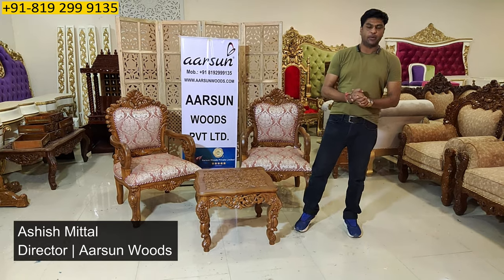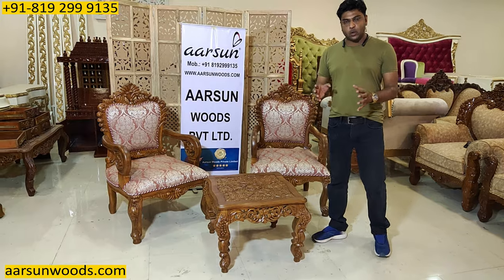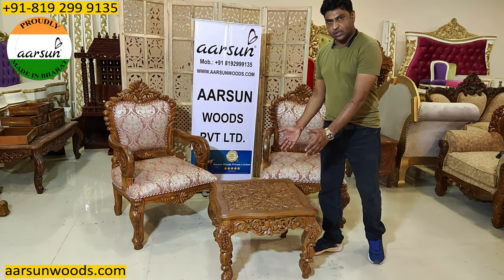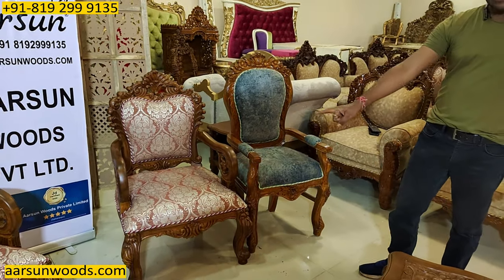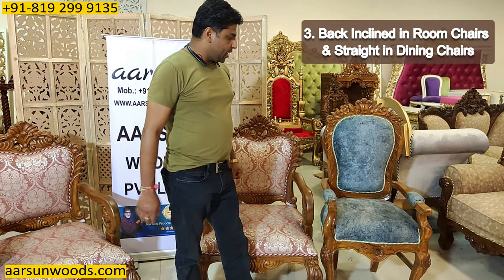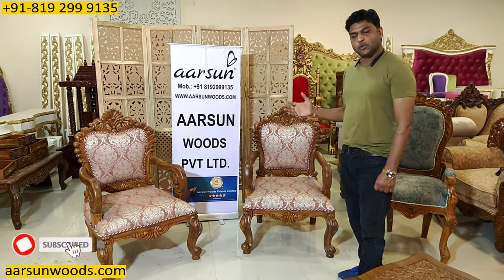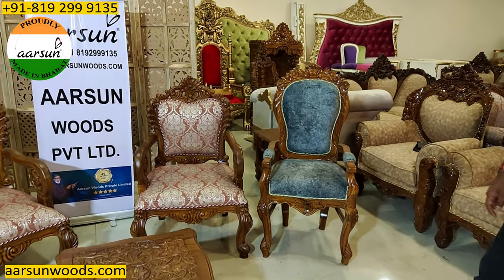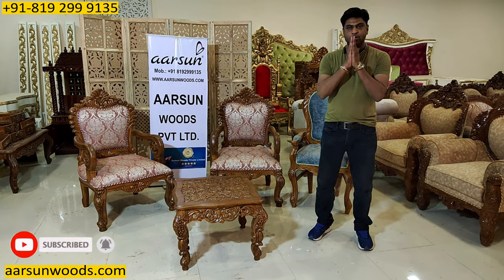yt316 Bedroom Chairs Concept Ideas Explained for Self Home Décor | Aarsun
Bedroom Chairs Concept Ideas Explained for Self Home Décor | Aarsun
At Aarsun, we get several inquiries of bedroom chairs, however most of the time the pictures that are selected are of dining chairs, thus we made this video to explain the difference between Dining and Bedroom chairs. You are looking to decorate your home yourself and you need some suggestions, you are most welcome to contact us and we would provide you all the information you require regarding the furniture concepts.

Not all handle chairs are bedroom chairs, dimensions and design of the bedroom chair explained with details, watch the video to get complete details